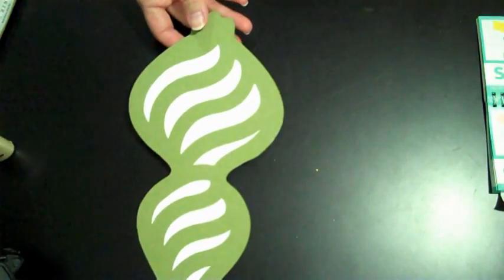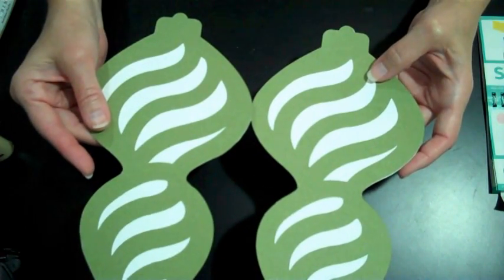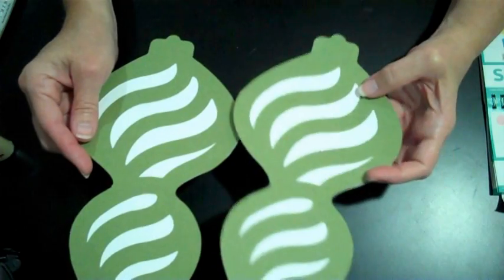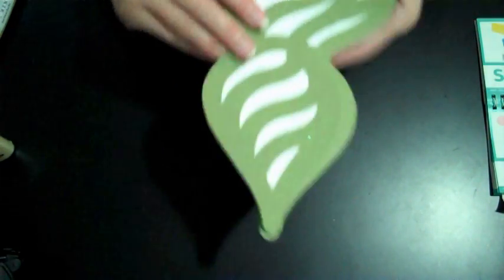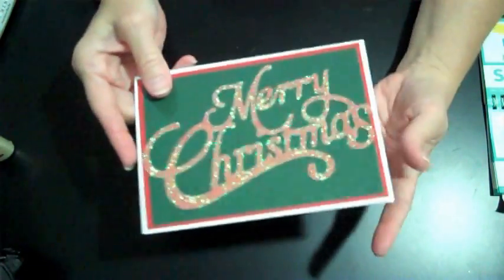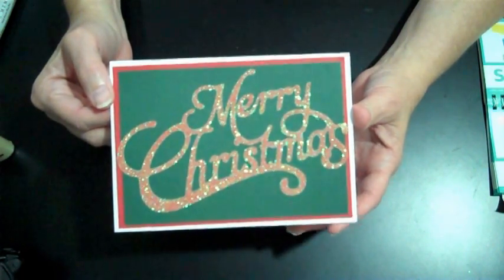Huge Christmas Ornaments From CTMH's Cricut Artiste Cartridge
This Christmas in July home decor project is made with CTMH cardstock, glue and a Cricut.  Glitter is optional.  For more paper-crafting project ideas, please visit ScrappinThread.blogspot.com.